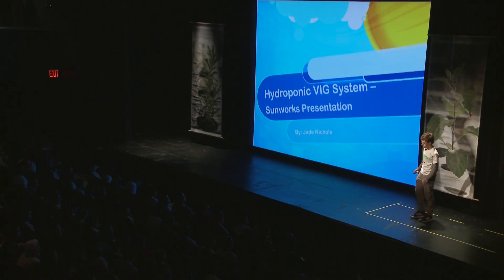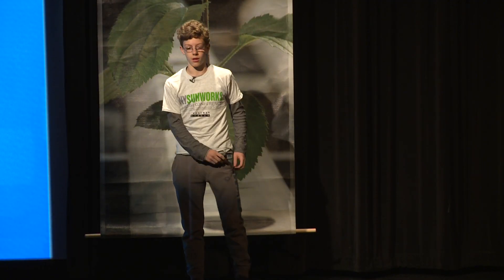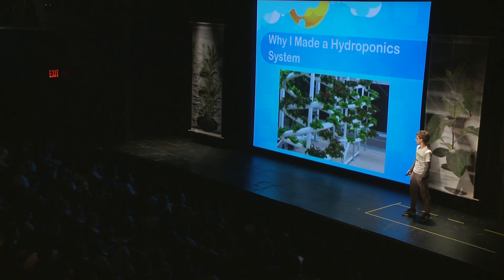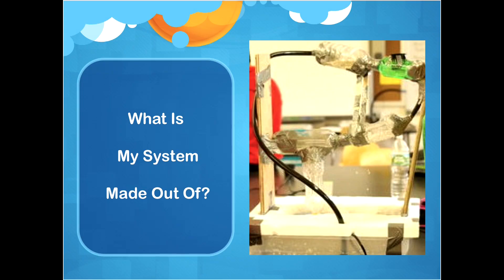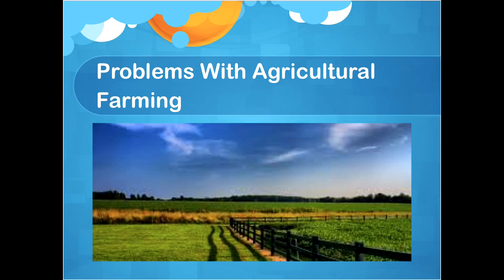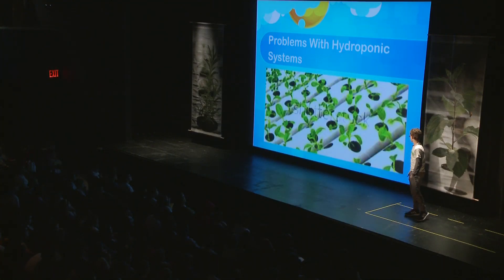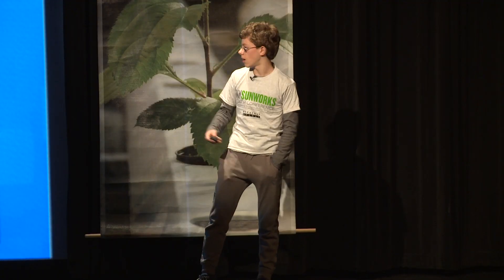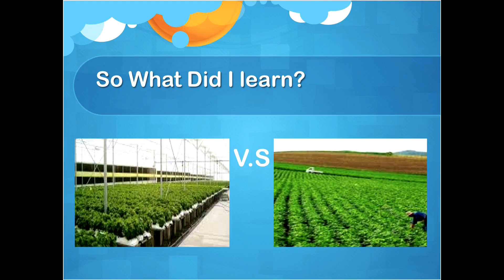Hydroponic VIG System vs. Traditional Farming, PROS and CONS of Each | NY Sun Works Youth Conference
Jade Nichols is a 7th grade student at the Manhattan School for Children PS333.